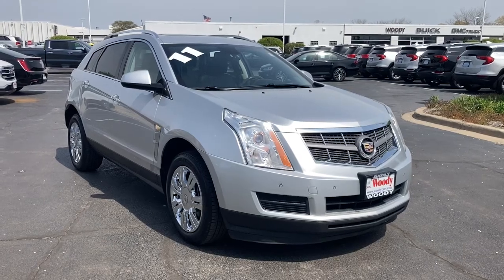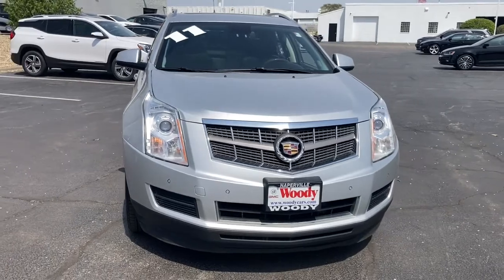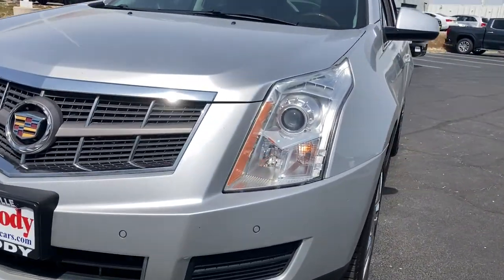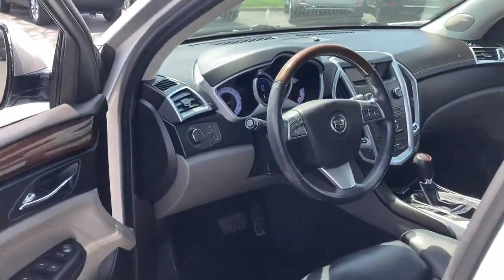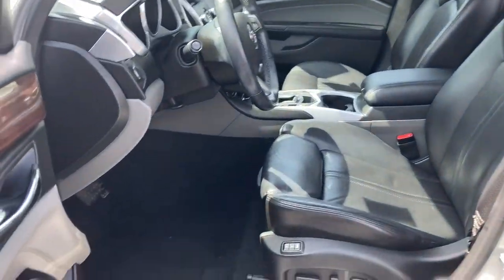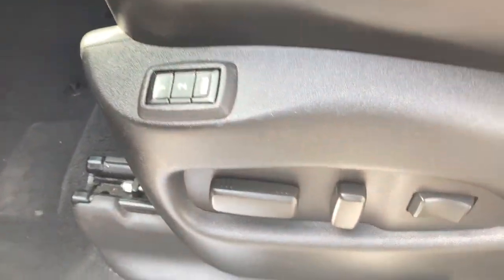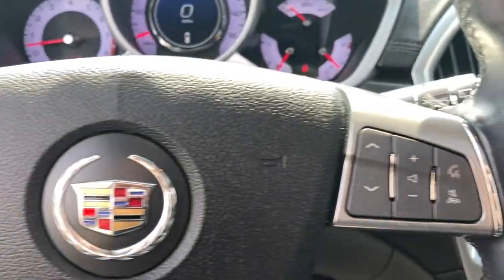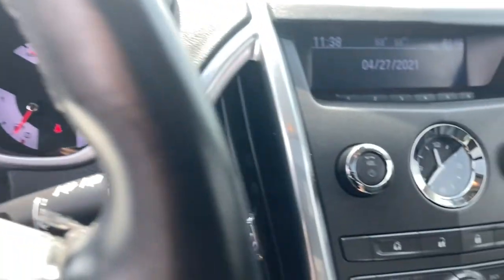2011 Cadillac SRX Naperville, Plainfield, Aurora, Oswego, Chicago, IL BN5905A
Radiant Silver Metallic Used 2011 Cadillac SRX available in Naperville, Illinois at Woody Buick. Servicing the Plainfield, Aurora, Oswego, Chicago, IL area.
2011 Cadillac SRX Luxury Collection - Stock#: BN5905A - VIN#: 3GYFNAEY6BS601256

Woody Buick
1585 W Ogden Ave

2011 Cadillac SRX Luxury FWD SRX Luxury, 3.0L V6 SIDI DOHC VVT, FWD, Radiant Silver Metallic. 18/25 City/Highway MPGWoody Buick GMC helps keep Chicagoland moving! We are a family-owned and operated dealership conveniently located at the corner of Ogden & Aurora Ave in Naperville with the largest Buick and GMC inventory around. If you're in the neighborhood, stop by to say hello! Woody will be standing in the showroom with his checkbook ready to give you top dollar for your trade-in. Our philosophy is: If you have a trade, you have a deal! Valet Service provides complimentary pick up and drop off of loaner vehicles, and a service department open until midnight enjoyed by customers from the cities of Naperville, Aurora, Downers Grove, Lisle, Saint Charles, Plainfield, Oswego and Montgomery, as well as Chicago and the surrounding communities.